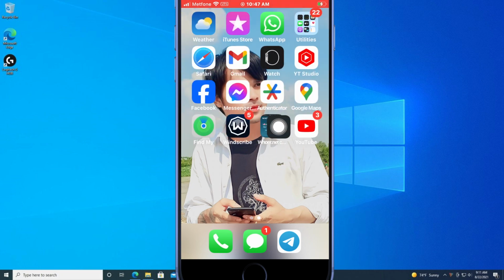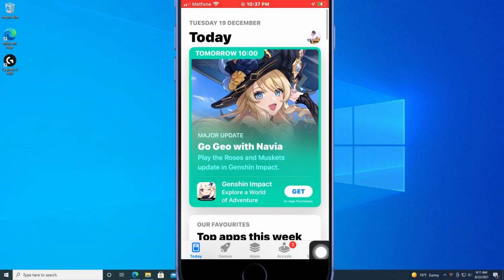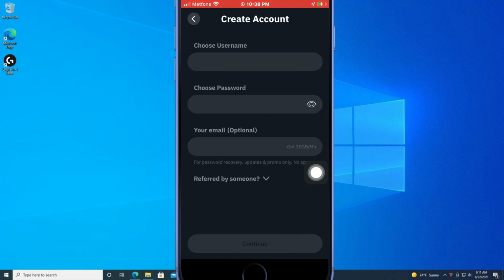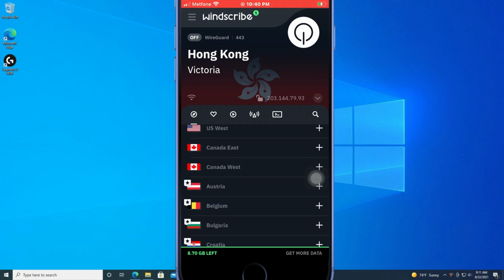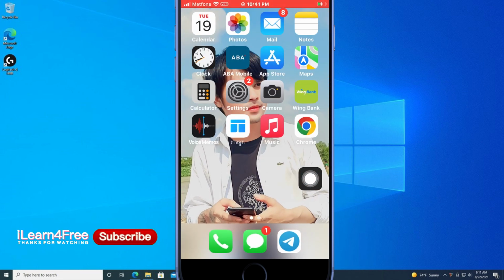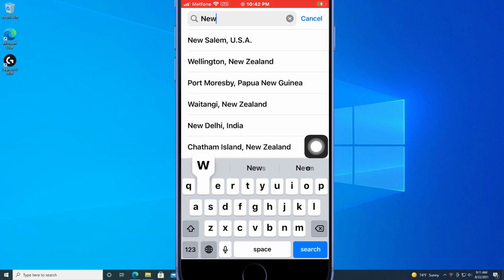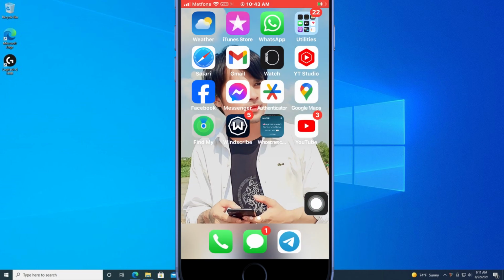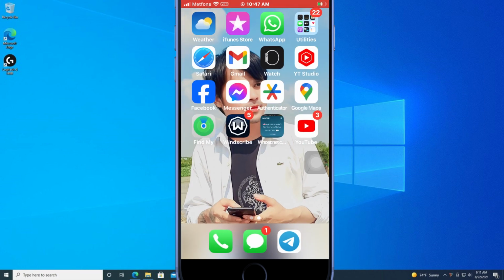How to install free VPN on iPhone (iOS) 100% located in United State, how to set free vpn on iPhone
how to use vpn on iPhone
how to fix vpn on iphone
how to download vpn on iPhone for free
how to use vpn to change country
how to use vpn to change IP address
how to download free vpn
how to download vpn for free